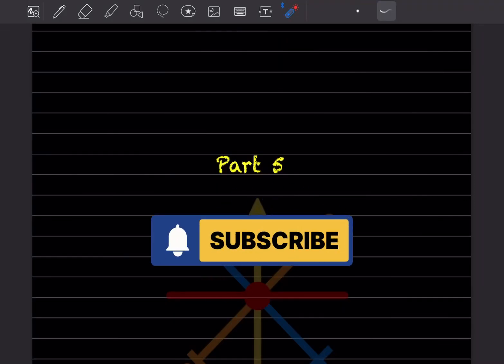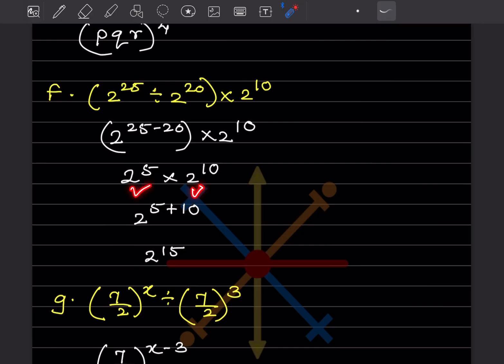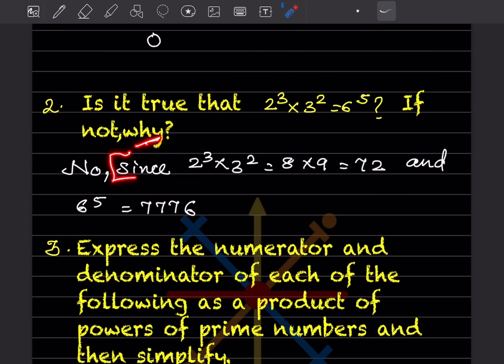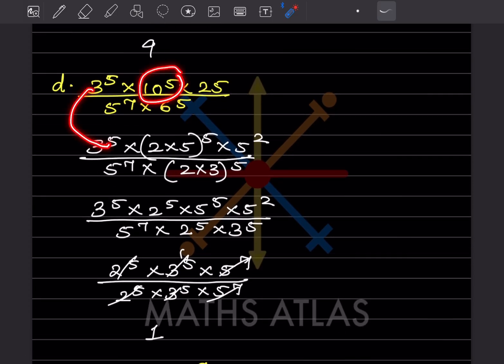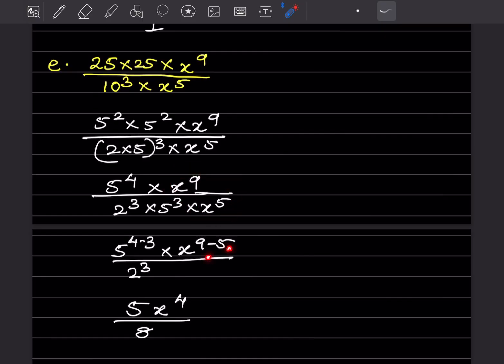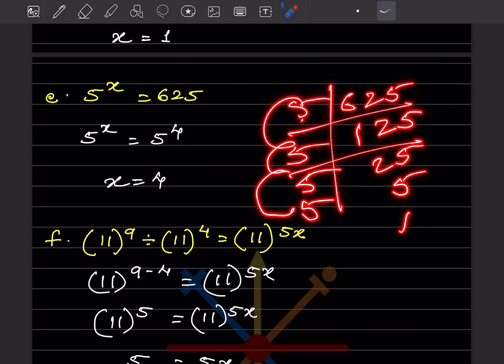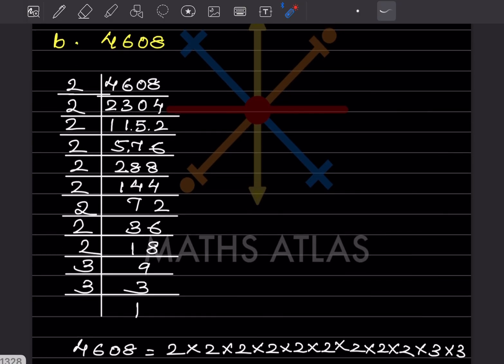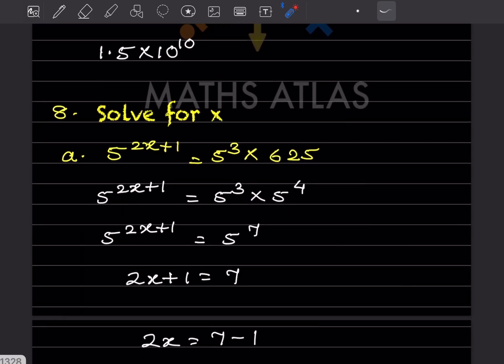Frank ICSE Mathematics Class 7|Chapter 5 | Exponents | Exercise 5.4 | P-5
Step-by-step solutions for **Exercise 5.4** from Chapter 5 (Exponents) of Frank ICSE Mathematics Class 7. Master the laws of exponents, simplify expressions, and solve problems with detailed explanations. Perfect for ICSE students to strengthen their understanding of powers and exponents.